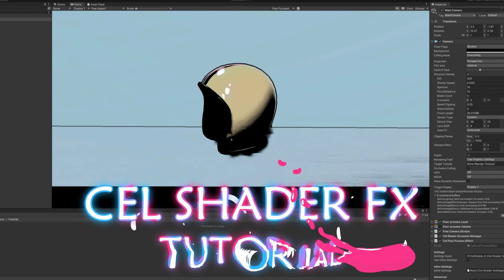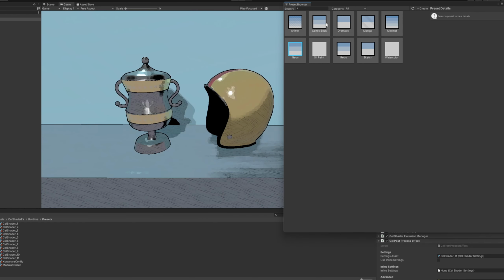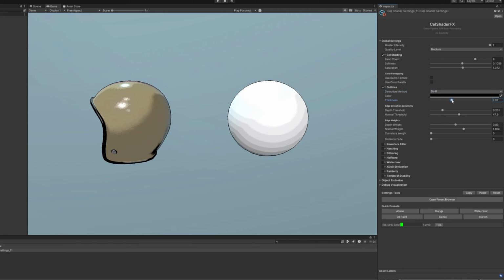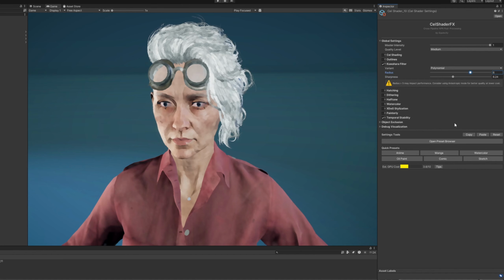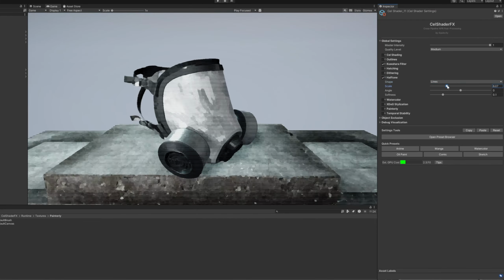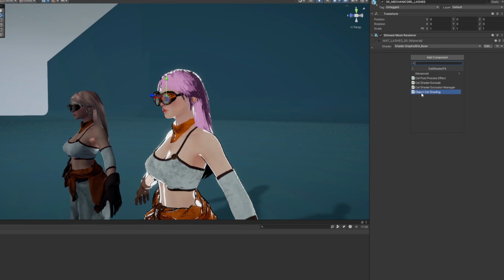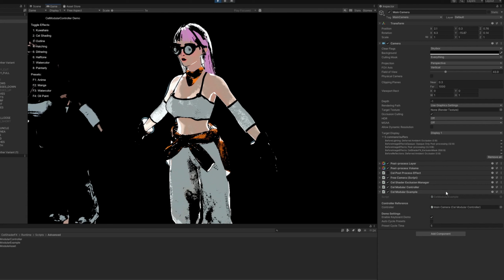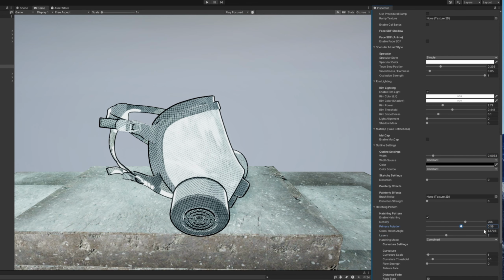CelShaderFX Tutorial - Unity Engine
Transform any Unity scene into anime, manga, watercolor, or comic book art -- no custom shaders required. CelShaderFX is a complete NPR post-processing toolkit with 8 effect modules, 5 outline methods, and full support for Built-In, URP, and HDRP.

In this video, I walk through every feature: cel shading, JFA cinematic outlines, Kuwahara painterly filters, XDoG manga ink, cross-hatching, halftone, watercolor, per-object shading, and the runtime API.

           FEATURES

POST-PROCESS EFFECTS
- Cel shading with 2-16 color bands
- Custom ramp textures and 4-color palettes
- Kuwahara filter (Basic, Generalized, Anisotropic, Polynomial)
- XDoG manga/illustration stylization
- Painterly brush strokes with canvas texture
- Cross-hatching (procedural, texture, hybrid)
- Halftone (dots, lines, diamonds)
- Dithering (Bayer, blue noise, STBN)
- Watercolor (edge darkening, granulation, paper grain)

      OUTLINE DETECTION
- 5 methods: Sobel, Roberts, Canny, DoG, JFA
- JFA cinematic outlines up to 64px wide
- Softness, glow, and inner/outer ratio controls
- Depth, normal, and curvature edge sources

    PER-OBJECT SHADING (Pro & Ultimate)
- ObjectCelShading component
- Normal mapping, rim lighting, MatCap, PBR specular
- Face SDF shadows for stylized characters
- GPU instanced via MaterialPropertyBlock

       PROGRAMMATIC API (Ultimate)
- CelModularController for runtime control
- Enable/disable modules through code
- Blend between presets at runtime
- Full API reference and code examples

             PIPELINES & TOOLS
- Built-In, URP, and HDRP
- 10 built-in presets + preset browser
- Setup wizard with auto-detection
-Textures Generators (Hatch Pattern, Blue Noise, Cel Ramp, Brush Strokes, Paper Grain)
- LUT Baker

        TIERS

Essentials -- All 8 post-process modules, 5 outline methods, 10 presets, 3 pipelines
Pro -- Everything in Essentials + ObjectCelShading per-object control
Ultimate -- Everything in Pro + CelModularController programmatic API

        LINKS

         ABOUT

CelShaderFX is developed by Equlocity/Ibrahim Afara. Built for Unity 2021.3+ with full support for Built-In, URP, and HDRP render pipelines.

If you found this helpful, consider leaving a rating on the Asset Store -- it really helps independent developers.